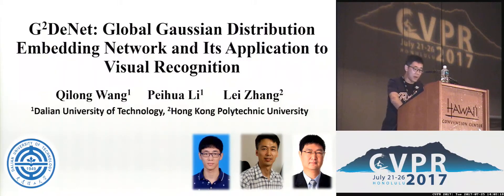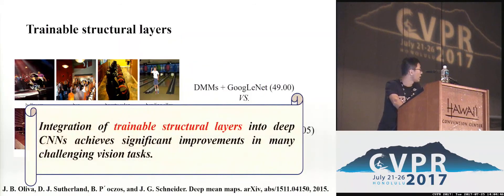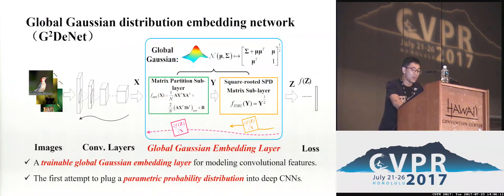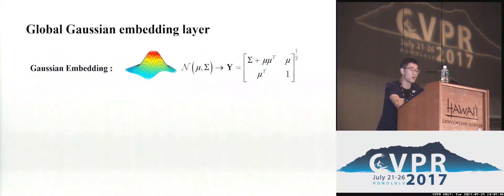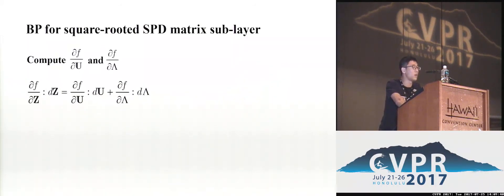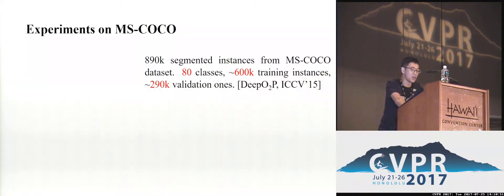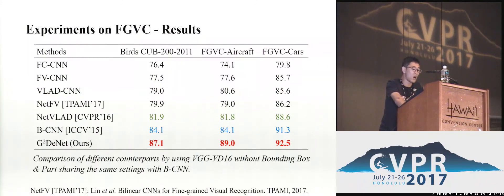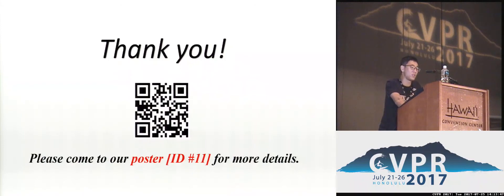G2DeNet: Global Gaussian Distribution Embedding Network and Its Application to Visual Recognition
Qilong Wang, Peihua Li, Lei Zhang
Recently, plugging trainable structural layers into deep convolutional neural networks (CNNs) as image representations has made promising progress. However, there has been little work on inserting parametric probability distributions, which can effectively model feature statistics, into deep CNNs in an end-to-end manner. This paper proposes a Global Gaussian Distribution embedding Network (G2DeNet) to take a step towards addressing this problem. The core of G2DeNet is a novel trainable layer of a global Gaussian as an image representation plugged into deep CNNs for end-to-end learning. The challenge is that the proposed layer involves Gaussian distributions whose space is not a linear space, which makes its forward and backward propagations be non-intuitive and non-trivial. To tackle this issue, we employ a Gaussian embedding strategy which respects the structures of both Riemannian manifold and smooth group of Gaussians. Based on this strategy, we construct the proposed global Gaussian embedding layer and decompose it into two sub-layers: the matrix partition sub-layer decoupling the mean vector and covariance matrix entangled in the embedding matrix, and the square-rooted, symmetric positive definite matrix sub-layer. In this way, we can derive the partial derivatives associated with the proposed structural layer and thus allow backpropagation of gradients. Experimental results on large scale region classification and fine-grained recognition tasks show that G2DeNet is superior to its counterparts, capable of achieving state-of-the-art performance.